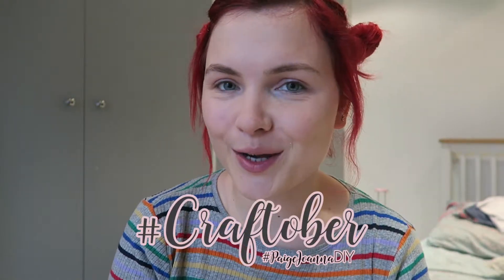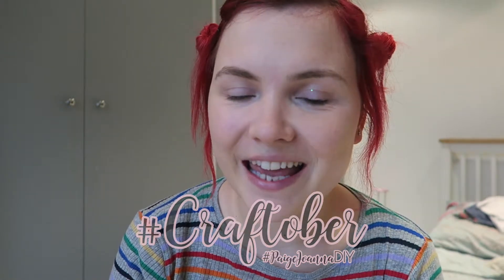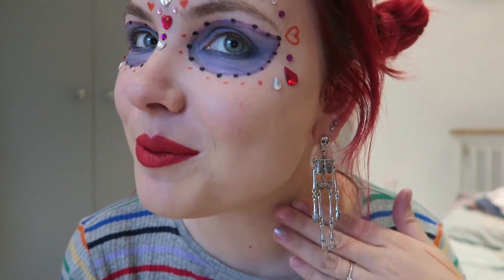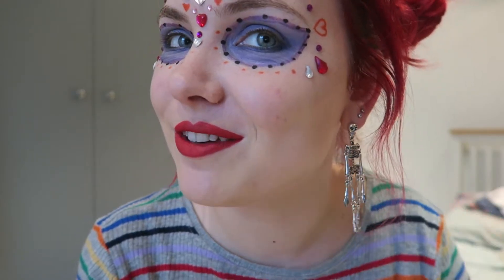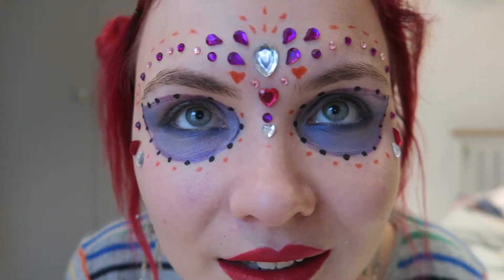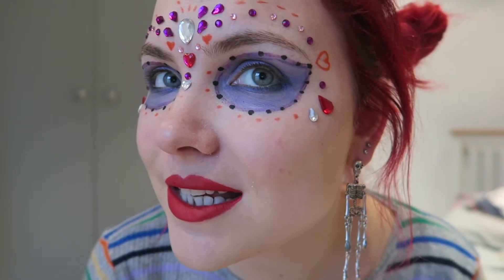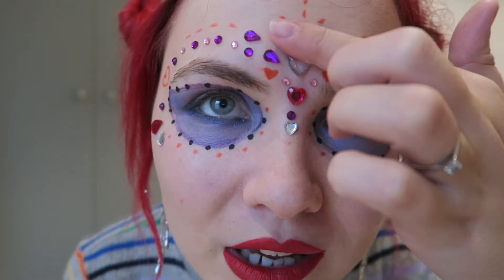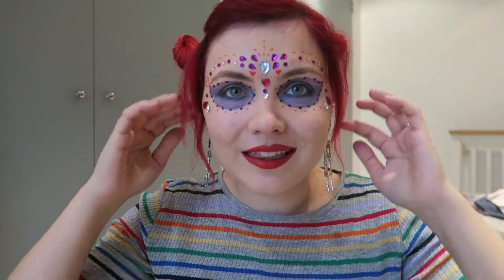PRIMARK CANDY SKULL MAKE UP LOOK | CRAFTOBER #5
Day 5 of CRAFTOBER and another SUPER EASY make up look anyone can recreate this halloween!! The gems are only £2 from Primark, which if you ask me is incredible. I used a few other items from my make up collection, all listed below. Enjoy!

Enjoy! Please thumbs up if you like it.

♡ What I'm wearing:
Top - Primark

♡ Behind the scenes:
- Cameras: Canon 600D & Canon G7 X

- What hair colour do you use?
I get asked this a lot! I use Live Colour from Schwarzkopf in the colour 'Very red and Pillar Box Red. Or I use Garnier Olia in Intense Red. With my more pink shade I have been using L'Oreal Colorista shades.